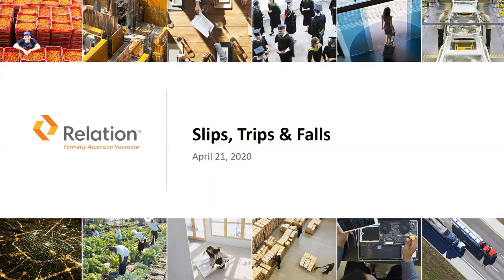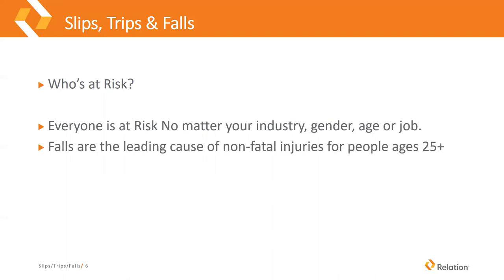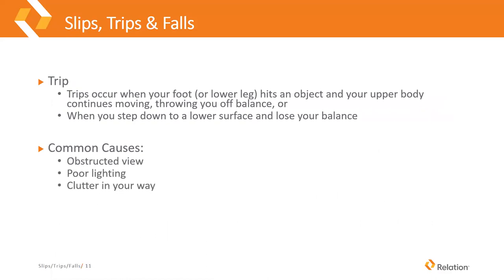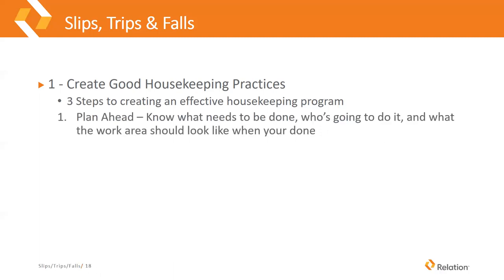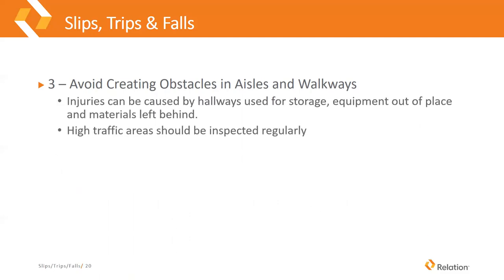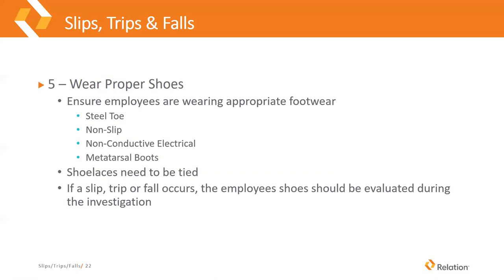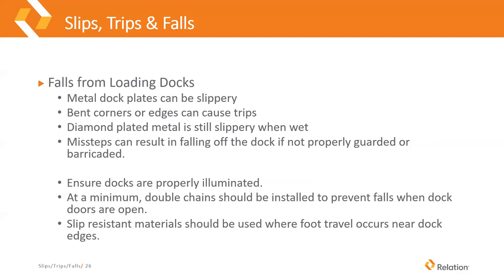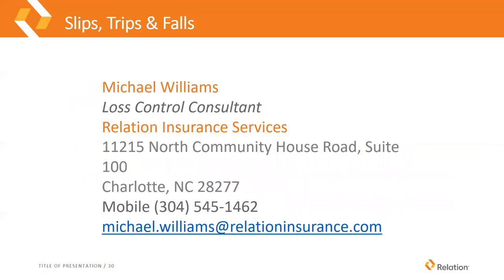4/21/2020- Slips, Trips & Falls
Rules revised January 2017, key updates, fall statistics, most frequent factors for slip, trip and fall incidents, 6 steps to prevent this incidents, and company responsibility for safety